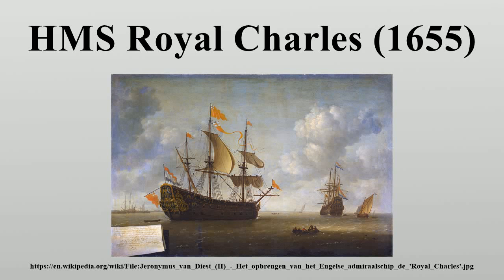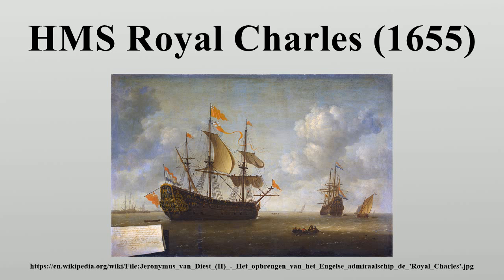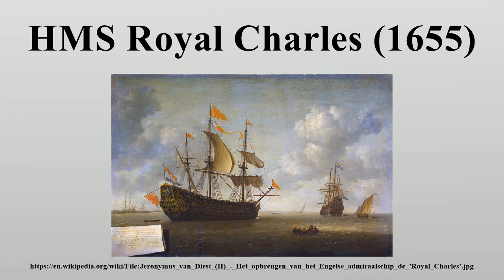HMS Royal Charles (1655)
Royal Charles was an 80-gun first-rate three-decker ship of the line of the English Navy.

Image-Copyright-Info
Artist-Info:   Jeronymus van Diest (II) (1631–after 1677)   Alternative names Hieronymus van Diest, Jeronimus van Diest (II), Monogrammist IDV Description Dutch painter and ornamental painter Date of birth/death 1631 after 1677 Location of birth/death The Hague The Hague Work period from 1648 until 1677 Work location The Hague
Image-Copyright-Info